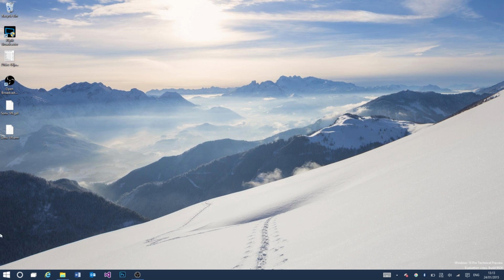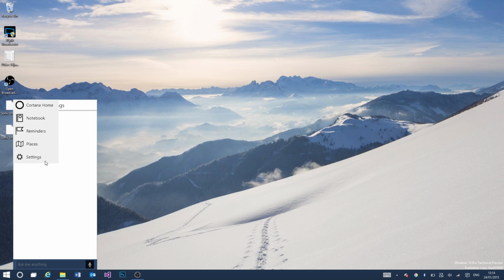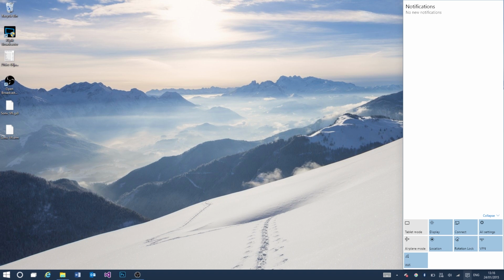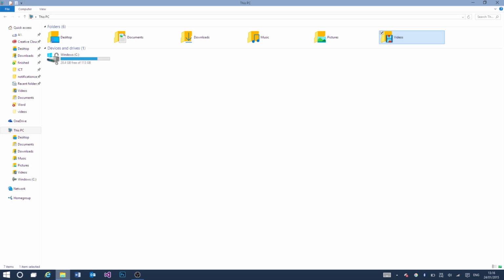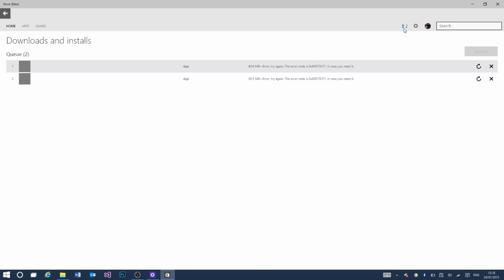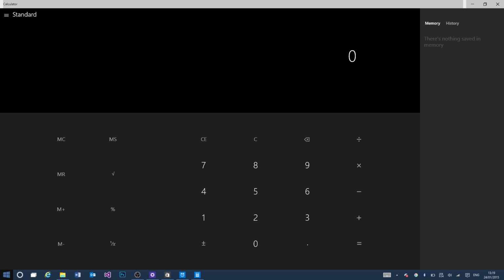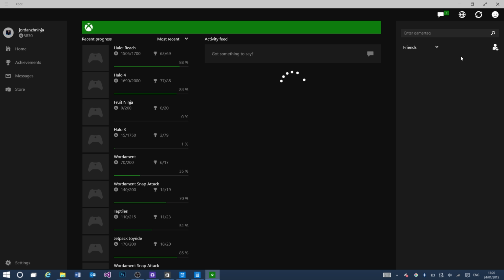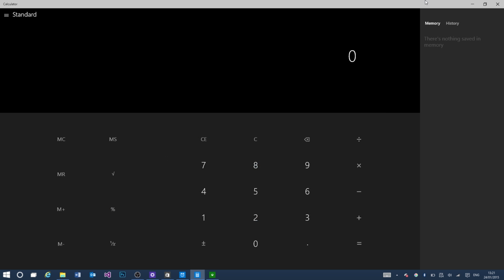Windows 10: Build 9926, January Technical Preview.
2 days after Microsoft's consumer focused windows 10 event, they have released an ISO with Cortana, a new notification centre, continuum and more.